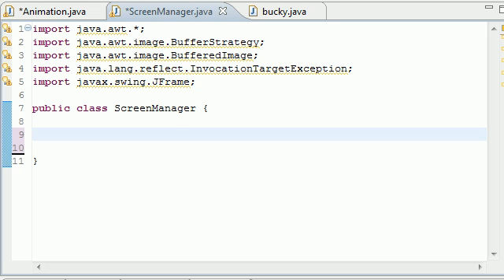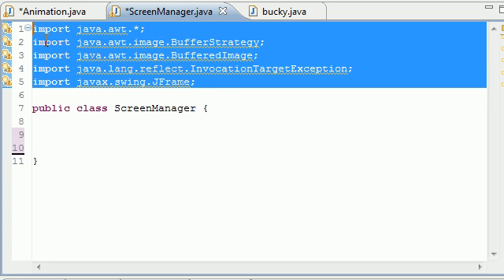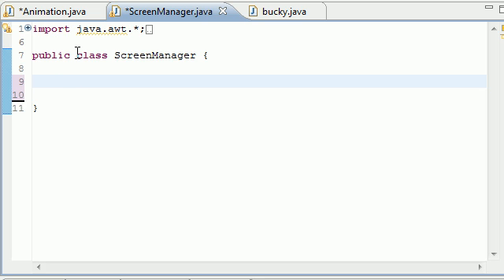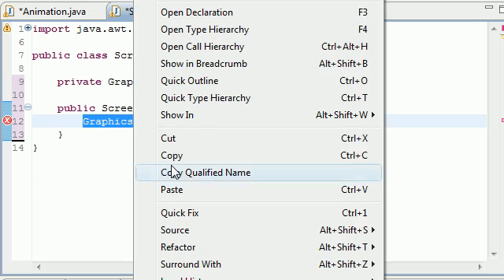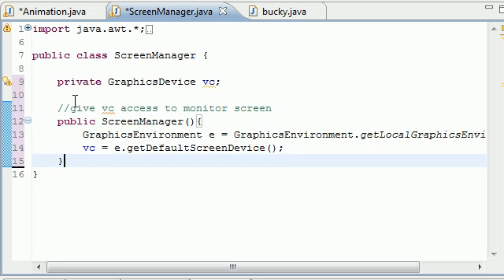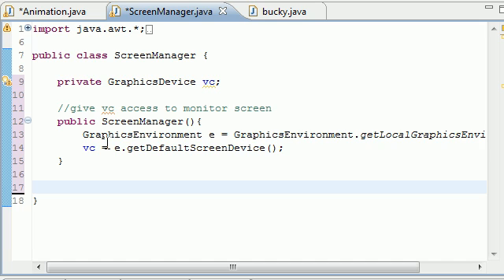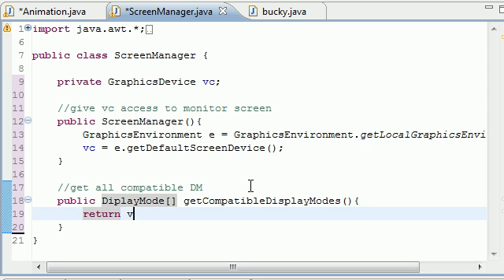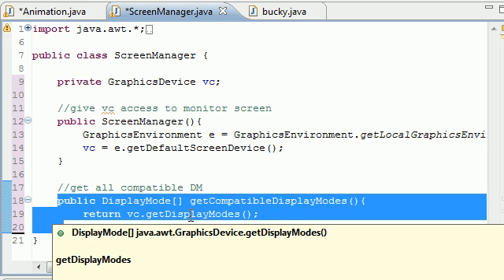Java Game Development - 14 - Making a Better Screen Class